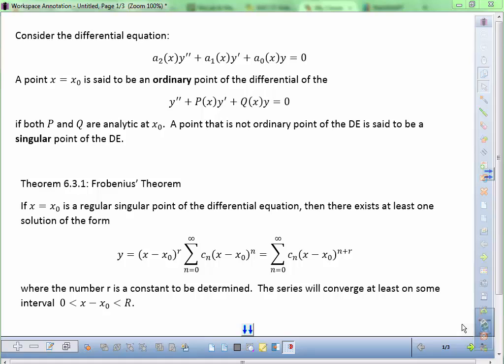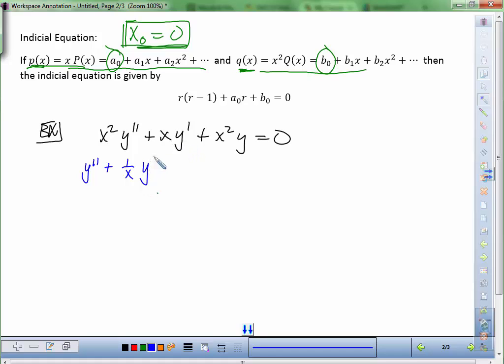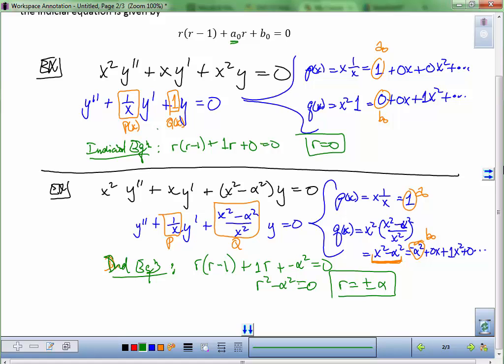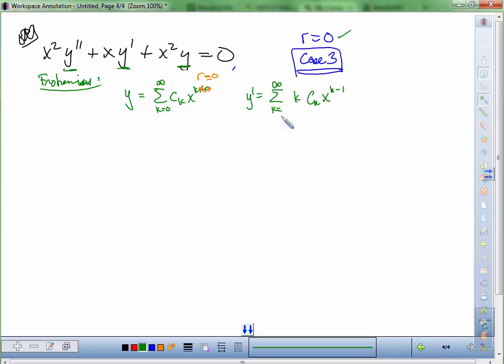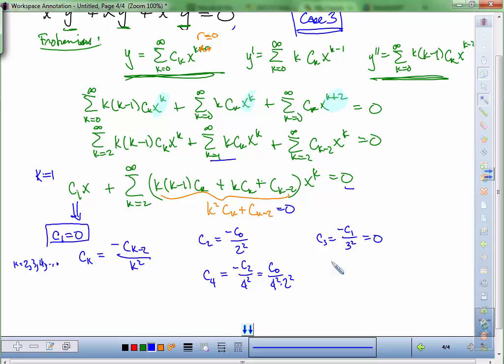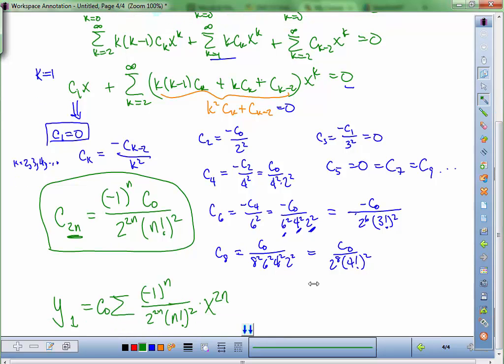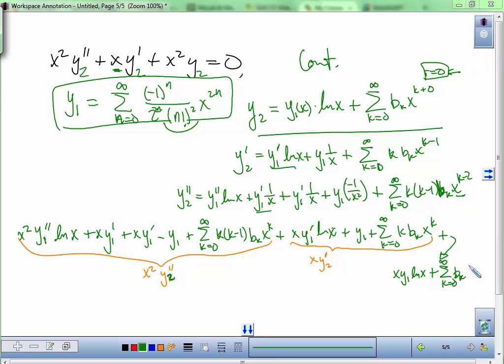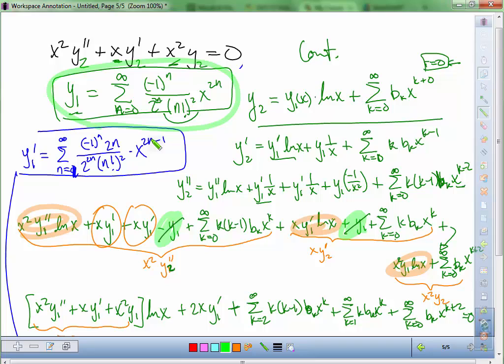m275-Lecture: 2014, November 13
Frobenius' Theorem